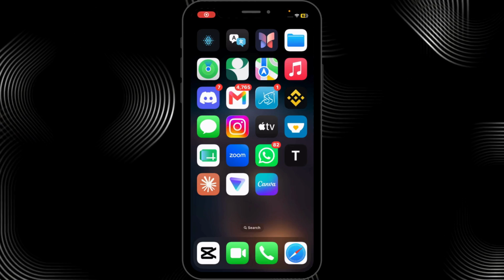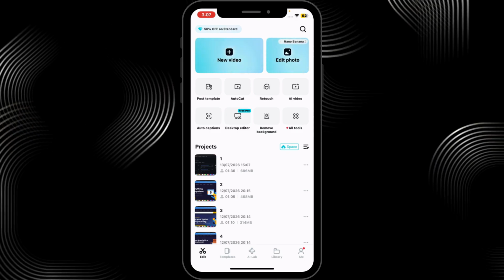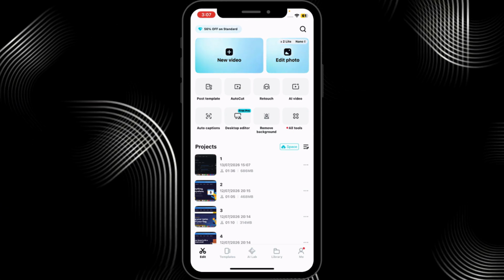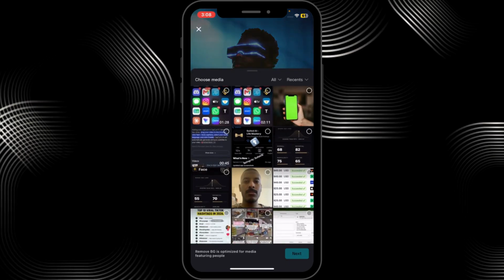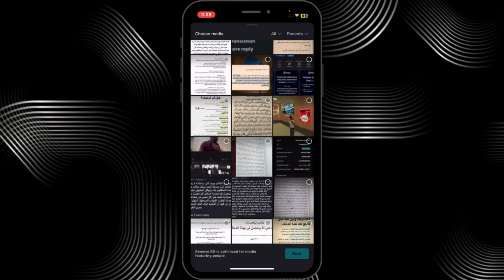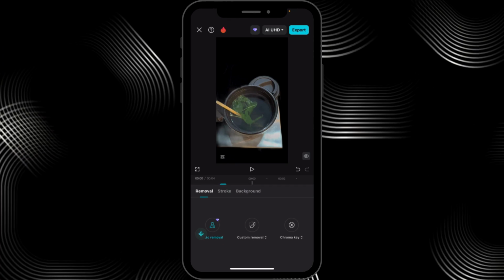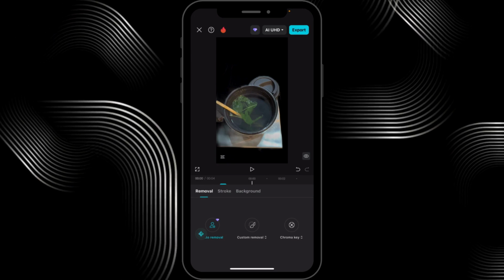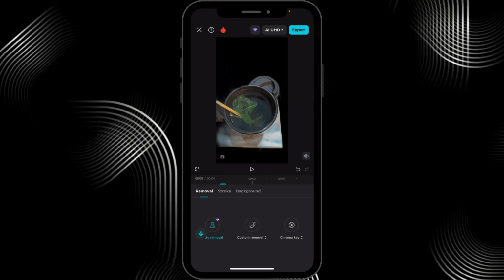How to Remove Background in CapCut Video (Quick Guide)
Learn how to remove video background in CapCut using the built-in AI tool. This guide shows you how to get professional results.

If you want to edit video on phone projects quickly, this tutorial is for you. We focus specifically on the automated features within the app that make background removal simple. You will see exactly which buttons to press to isolate your subject from the scene.

By the end of this CapCut tutorial, you will have a clear understanding of how to apply AI video editing effects to your clips. We walk through the entire interface, ensuring you can remove background from video content without needing green screens or advanced desktop software.

This CapCut background removal workflow is designed for creators who need fast, clean edits. Whether you are making social content or personal projects, mastering these settings helps you save time.